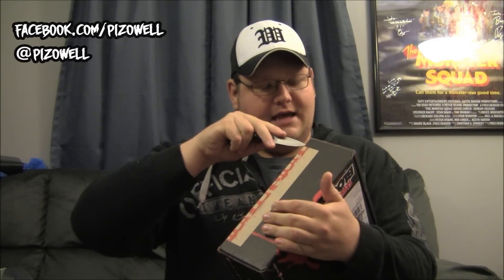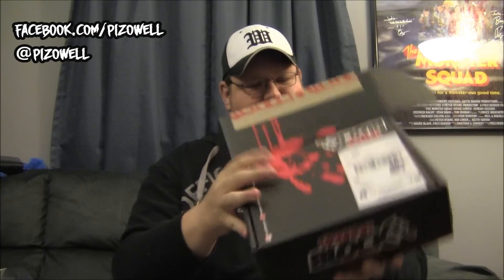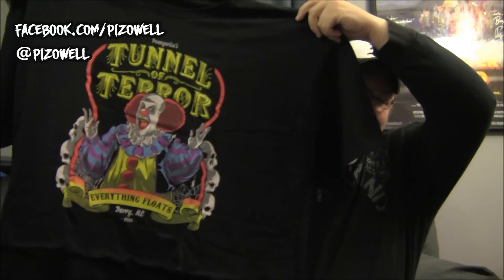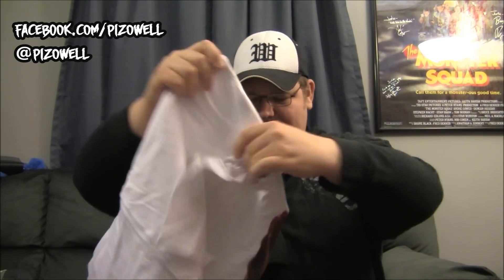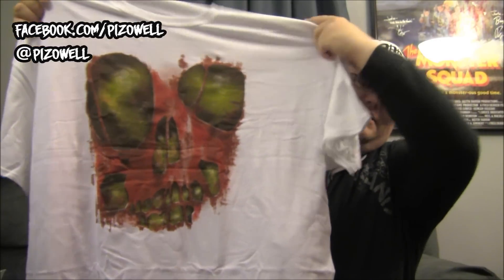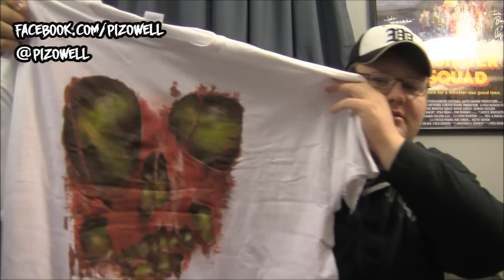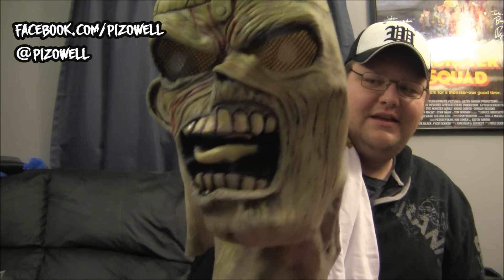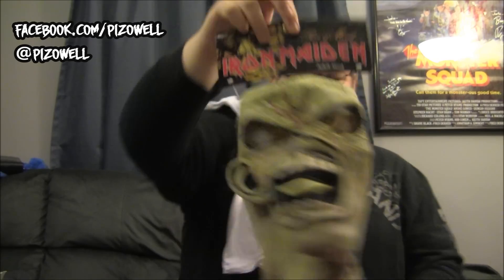September Horror Block Unboxing & Promo Code Giveaway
► Use promo code ZOMBIUNICORN to receive 10% off your monthly subscription to Horror Block.

► Amazing deals on Blu-rays